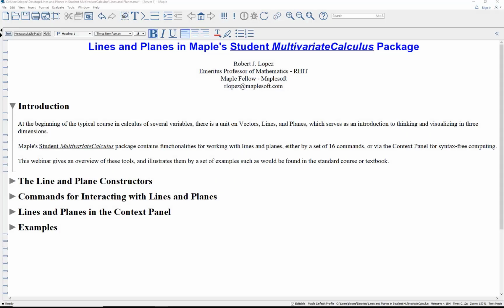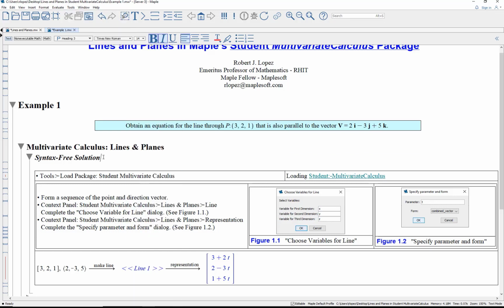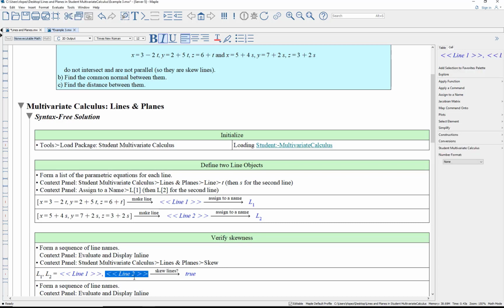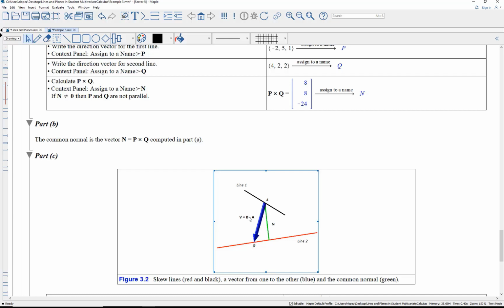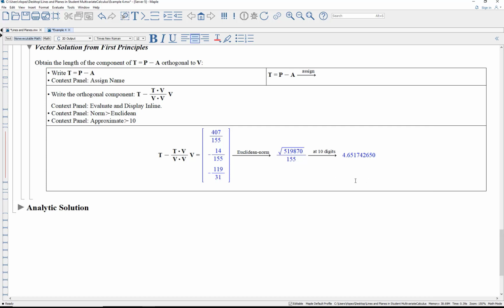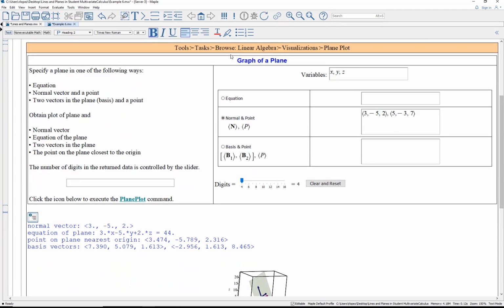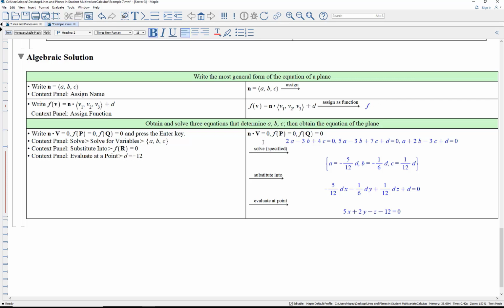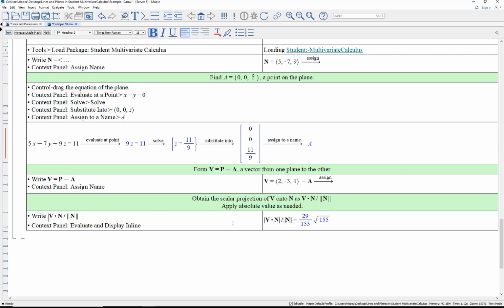Lines and Planes via the Student MultivariateCalculus Package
The Student MultivariateCalculus package contains sixteen commands for defining and manipulating lines and planes in spaces of two and three dimensions. Additionally, all these functionalities are available interactively and syntax-free through the Context Panel system.

This webinar will give some typical, and not-so-typical examples that might arise in the standard multivariate calculus course. As much as possible, the pedagogical model will be to use Maple to obtain a solution, then to use Maple to implement a stepwise solution.